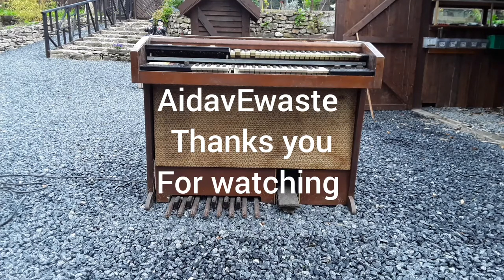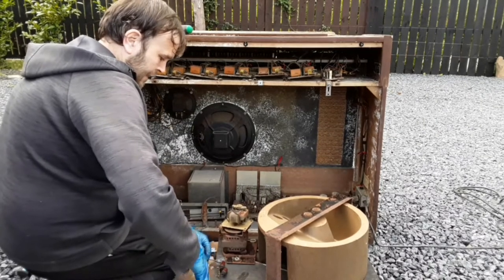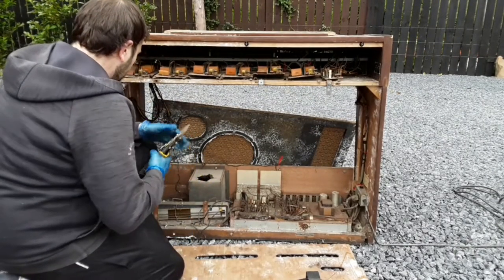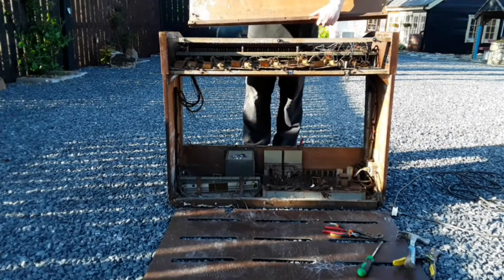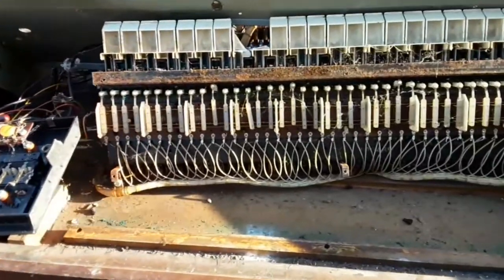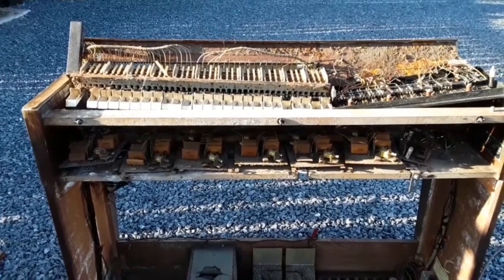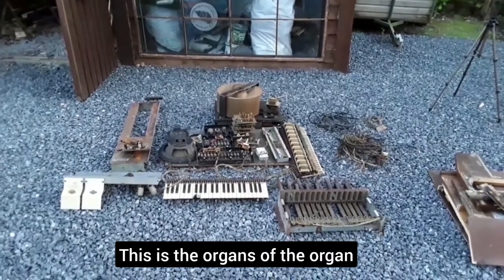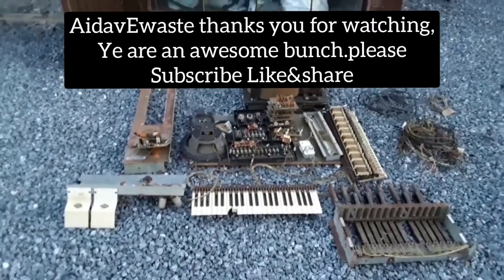Scrapping Hammond Electric Organ J322 for Gold recovery and fun. Scraplife&scrappingoffice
Long awaited scrap out of the Hammond electric organ.
Model is J322 and was built in 1969.

I picked this organ up for free but cost €15 in diesel money.

It was quick and fun to scrap out. The reason why I wanted to scrap out a Hammond electric  organ was for palladium  recovery.
 In some models of the Hammond organ there 0g to 8.5g of palladium to recover depending on the model.

I've learned lots from this scrap out. I will be on the lookout for more organs. Lots of people are giving these away for free. There quick and easy to take apart and if you know where the palladium is..well it's a no brainer .

If you like what you see. It helps my channel grow but most of all I really appreciate it. I want to thank each and everyone.

AidavEwaste